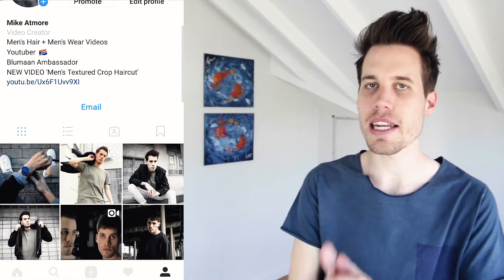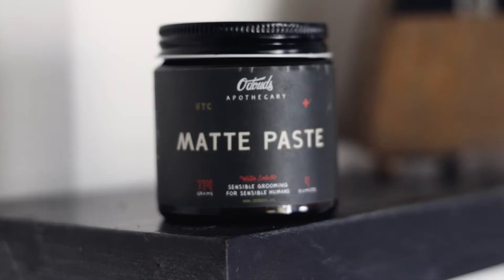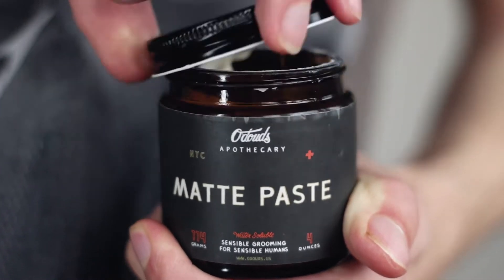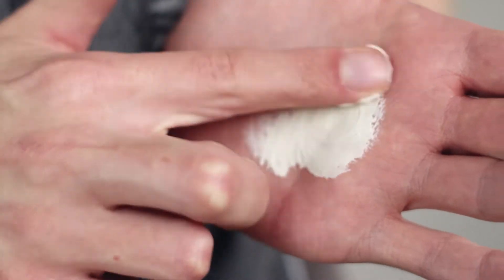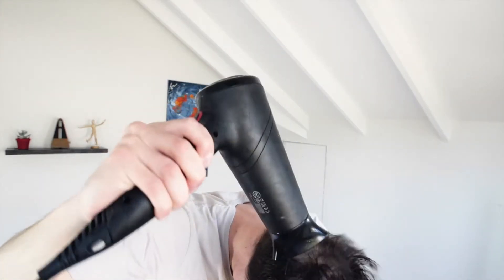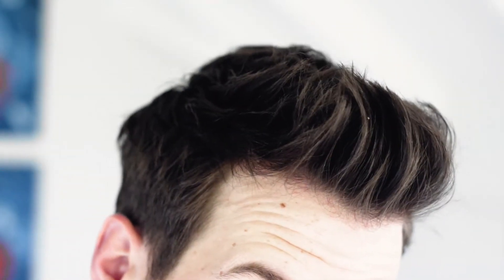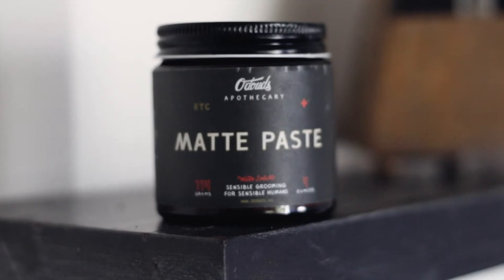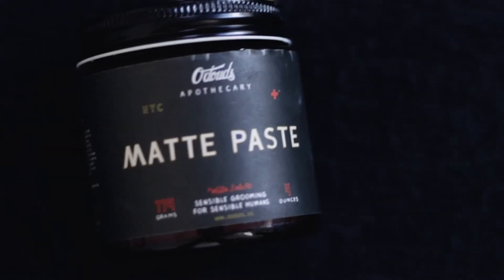Odouds Matte Paste Review | on Fine Hair | Lightweight Volume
Odouds Matte Paste is a new formulation that is designed to provide  lightweight volume with a firm hold which is great news for  those guys with fine/thinning hair.

In this review we take a look at the brand new packaging, scent, application, consistency, style ability, hold, restyle ability, finish, washability and then I will give you my verdict as to whether you should by this product if you have fine hair.

MAIN SONG
GC Guitar - Backpack (Original Mix) (Tropical House)